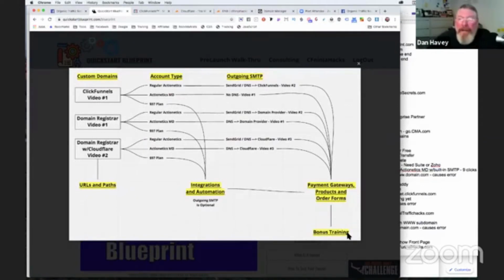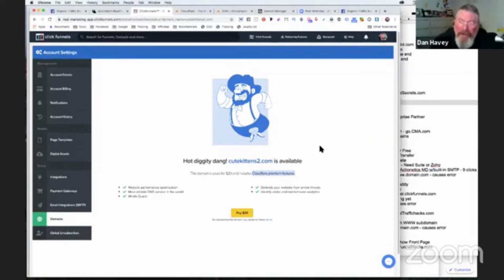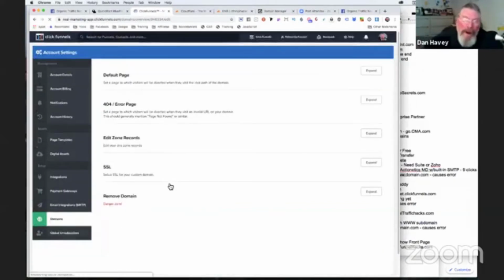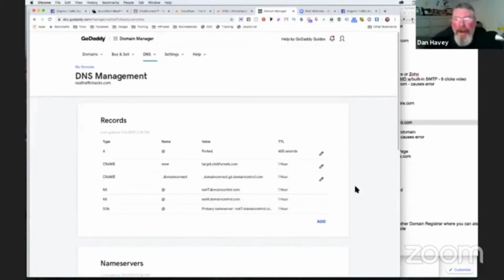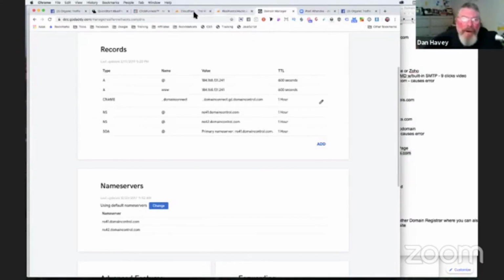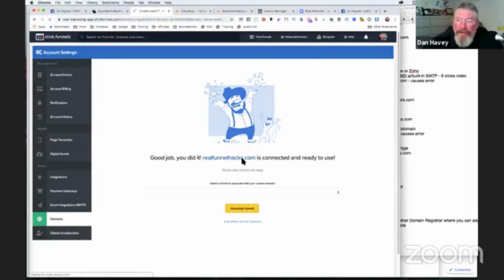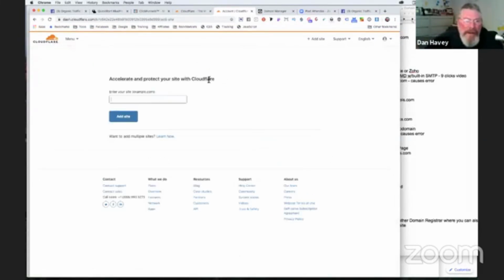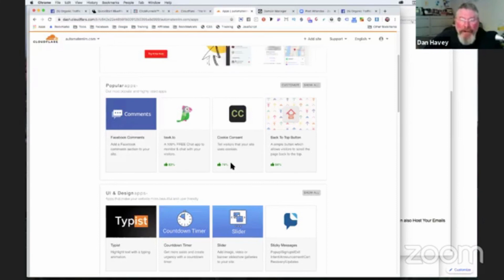CF 1.0 - Domain Webclass - Showing The How and Why Of Setting Up Your ClickFunnels Custom Domain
In this video I showed Kathryn Jones' CF Design School Members how to set up and their Custom Domains in ClickFunnels.

More importantly I showed them the Why behind the reason to set up their Domain.

Some things have changed since shooting this video in Nov 2019 - here is my latest video on setting up Custom Domains...